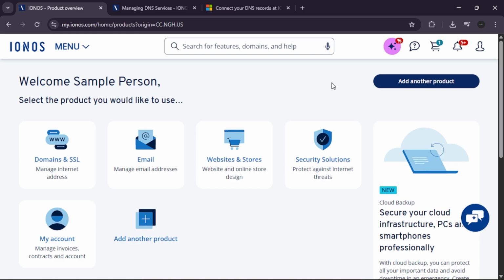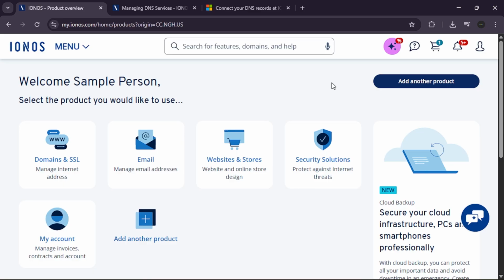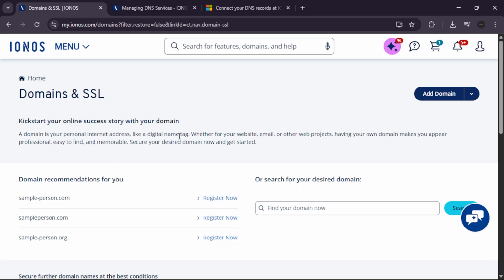How to Change DNS on IONOS [2026 GUIDE]